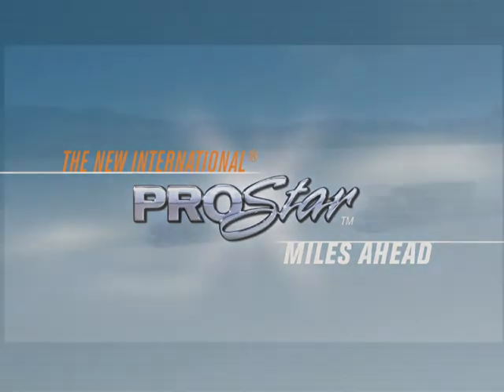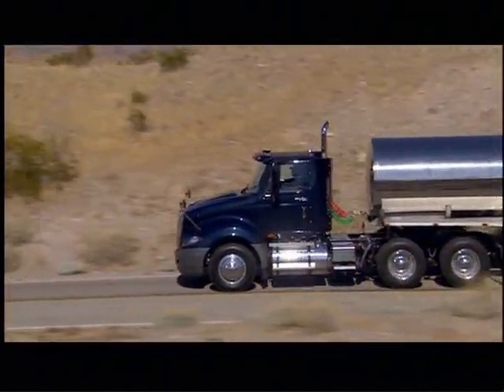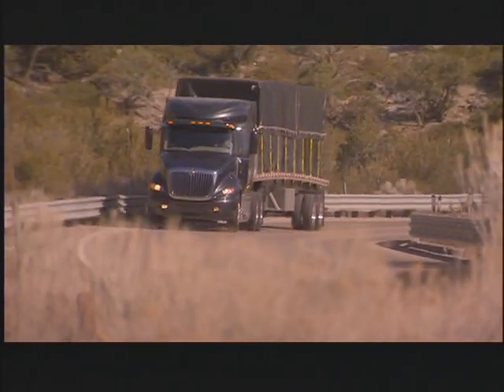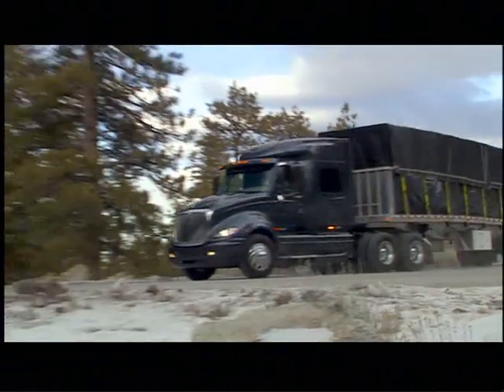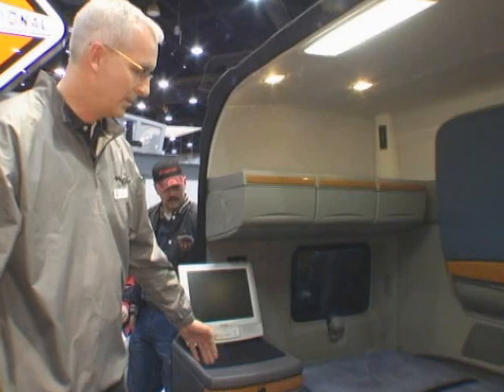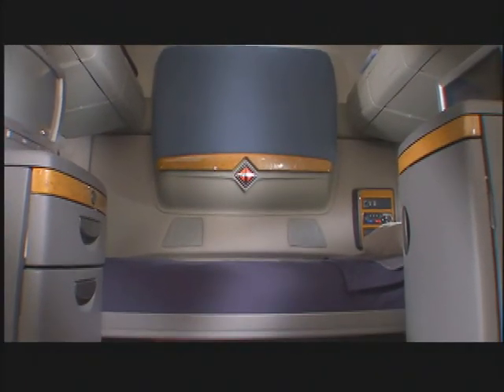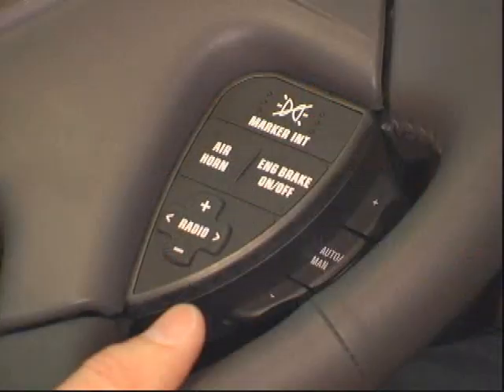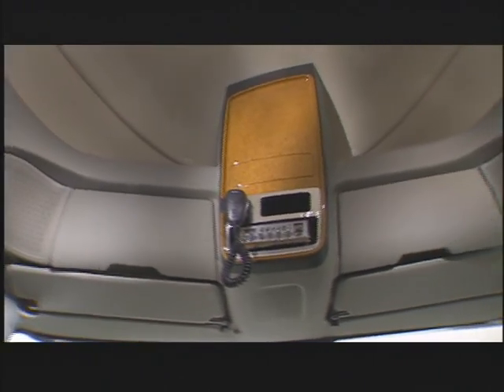ProStar tour from International Engineers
An inside & outside tour of the International ProStar from the eyes & voice of actual engineers involved in creating this model